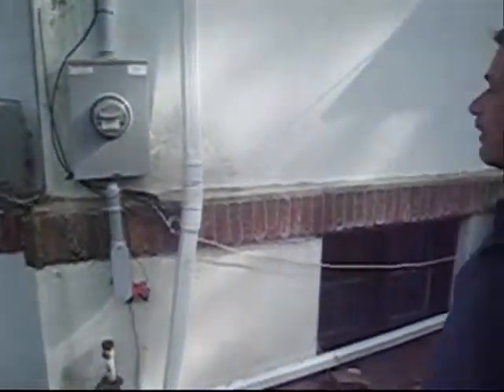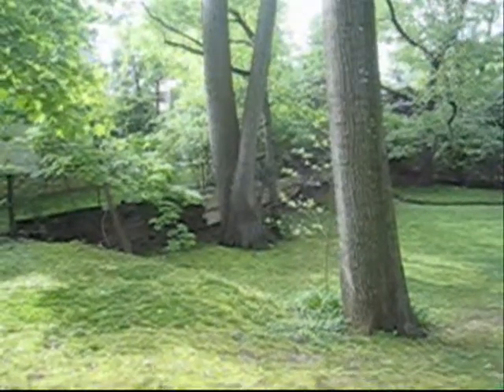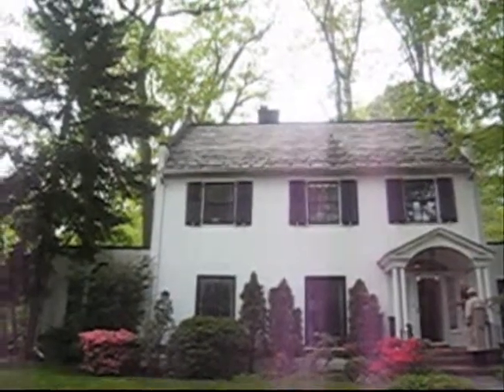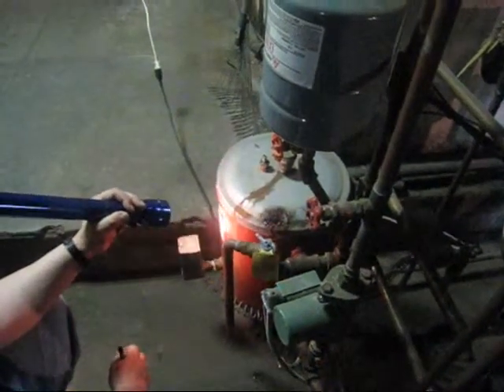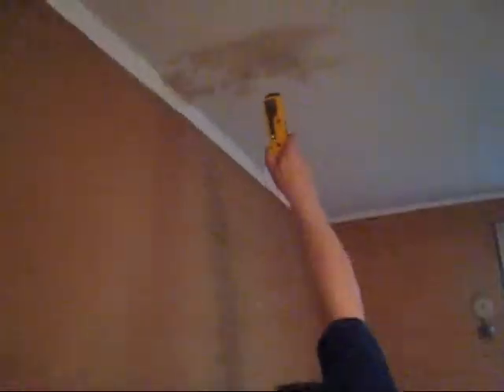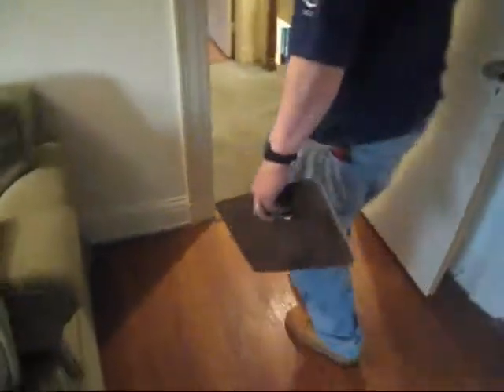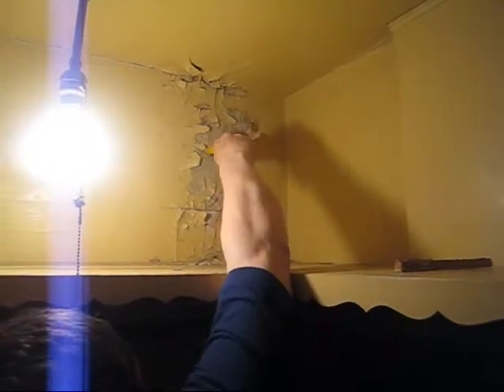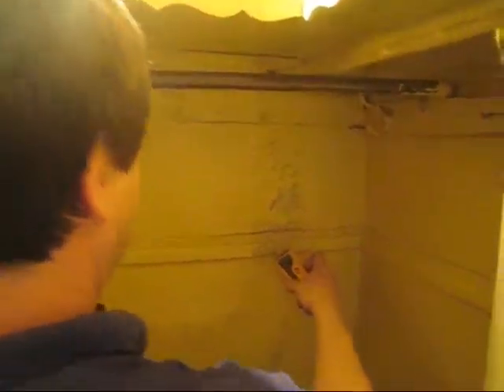105 ash drive Engineeing Tour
105 ash drive structual  Tour